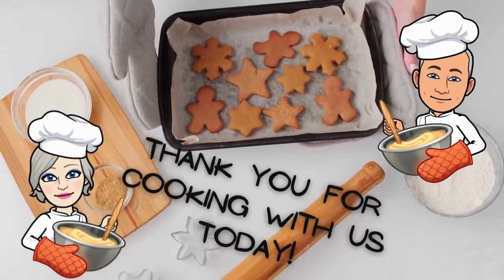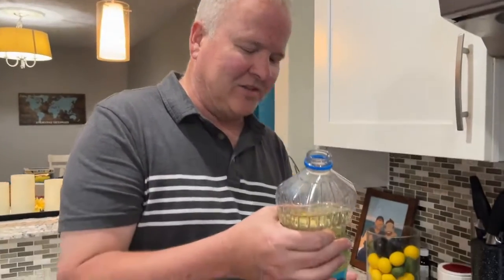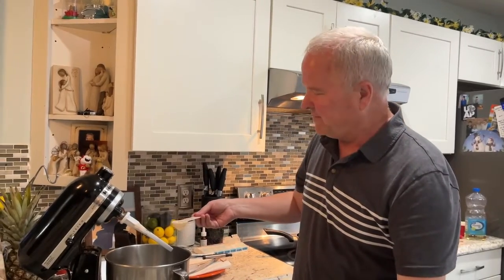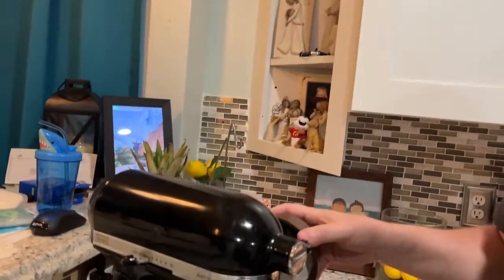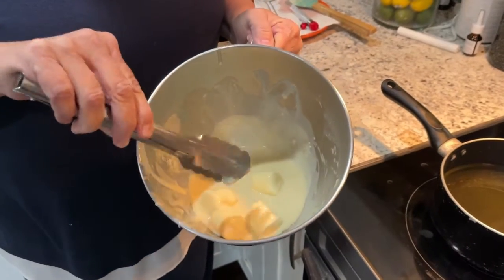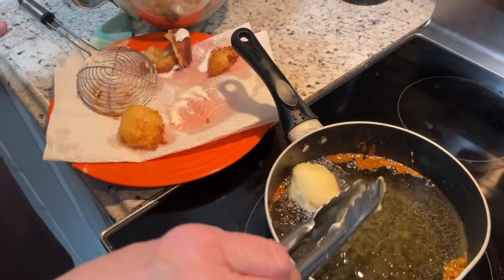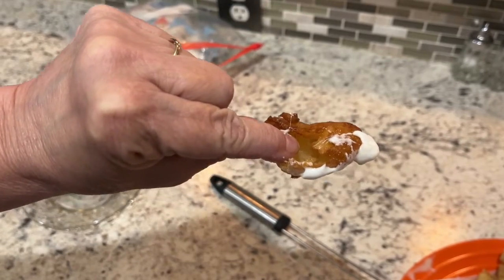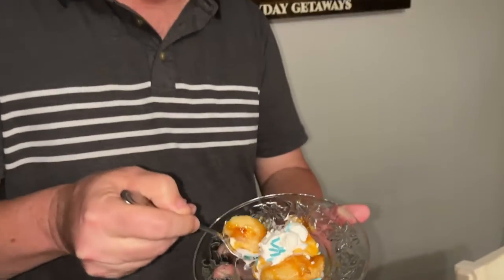Deep Fried Marshmallows / Fair Food at Home / Fun Treat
Welcome Back, Friends!  These Deep Fried Marshmallows bring the fair to your home.  They are crispy on the outside and soft and delicious on the inside and are very easy to make.
Give this recipe a try... it's fun and yummy!

Ingredients:

For The Cake':
20 large marshmallows
1 1/4 cup of pancake mix
1 large egg
3/4 c. water
1/2 teaspoon of vanilla

Toppings (optional and your choice)
caramel
whipped topping
chocolate sauce
strawberry sauce
sprinkles

Join us for our next Friday travel adventure and our next Tuesday dessert!